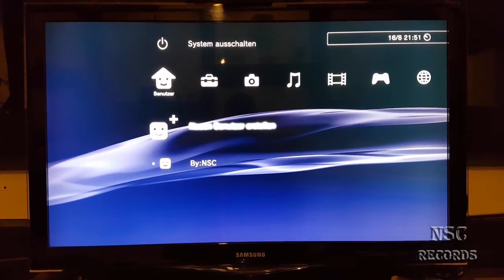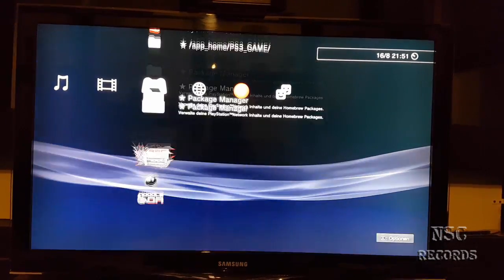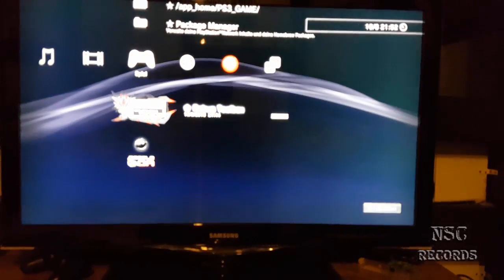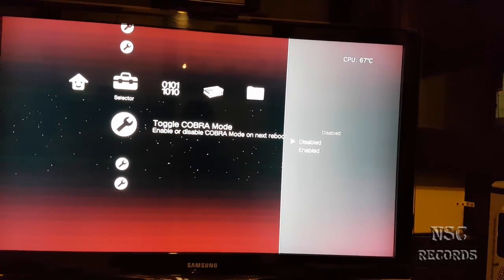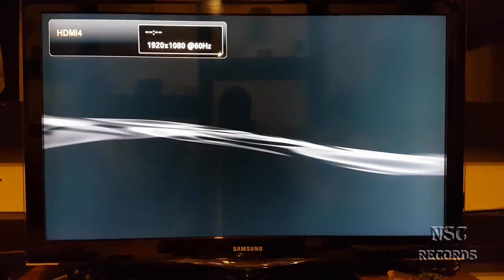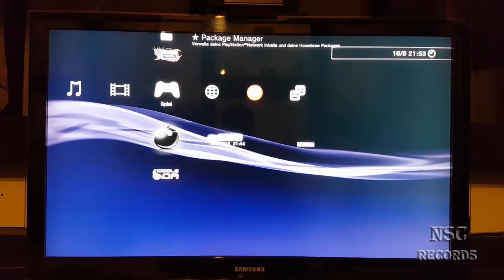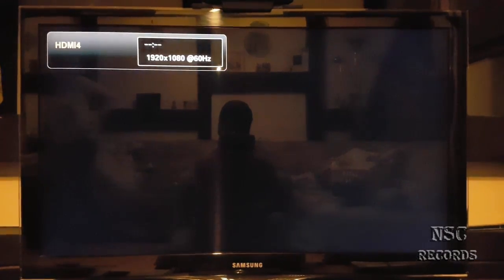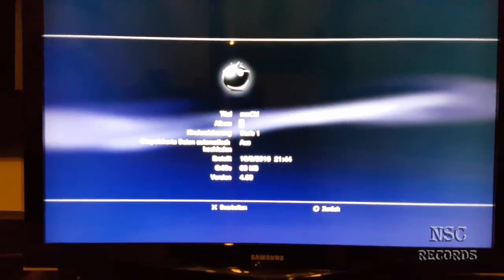Rebug 4.80.1 CEX/DEX Multiman 4.80 BD-ROM Emulator Fix By:NSC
Hi all :)

Here i just Show you how you can fix the BD-Emulation Problem.

PEACE